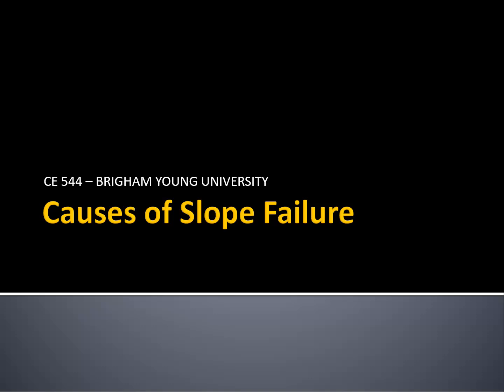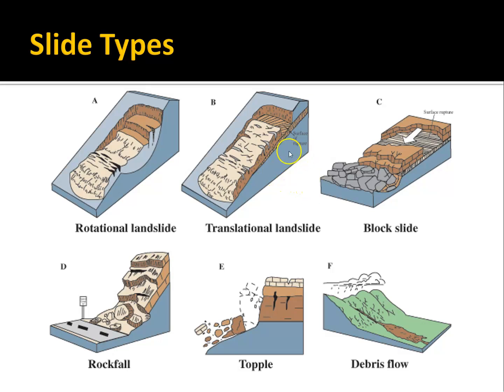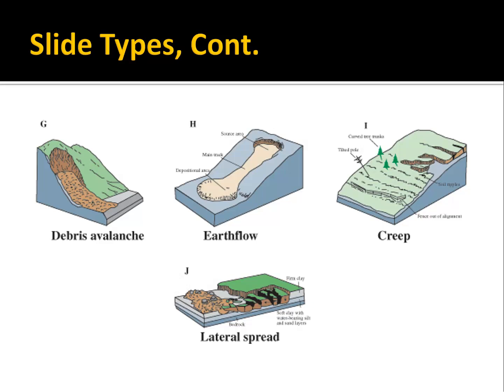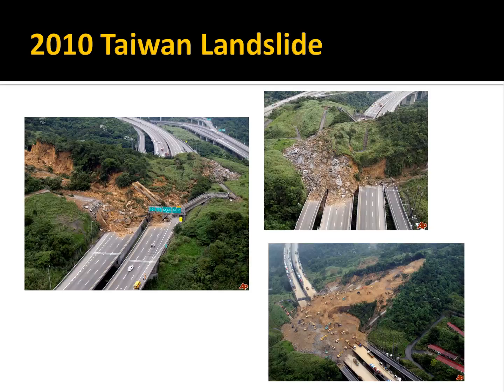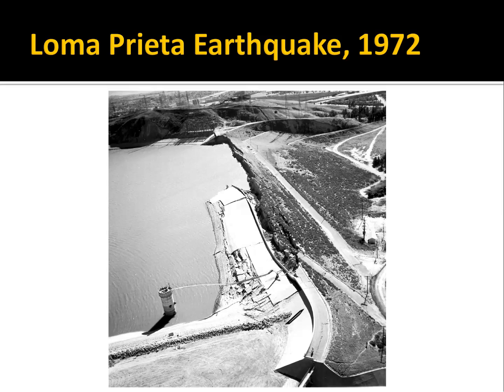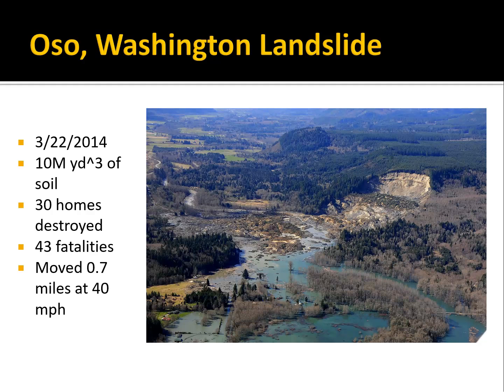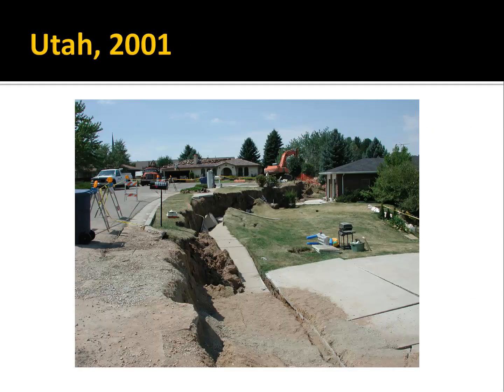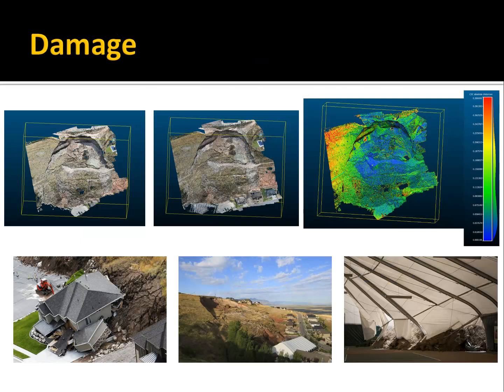causes of slope failure - part 1